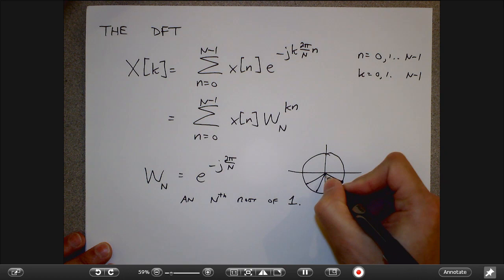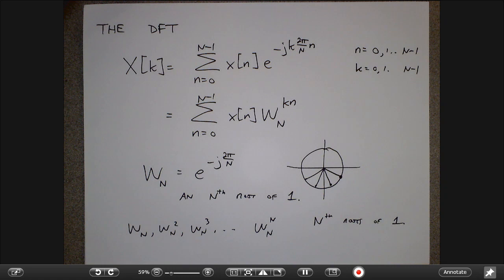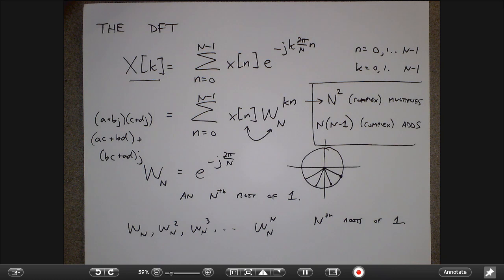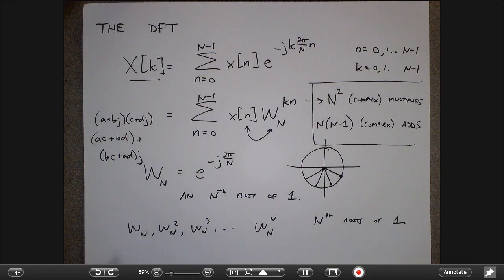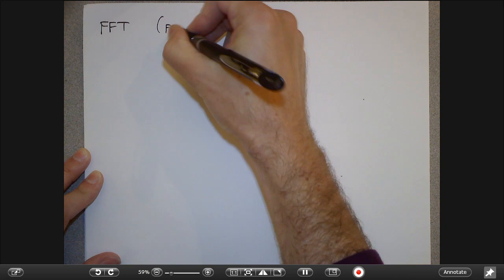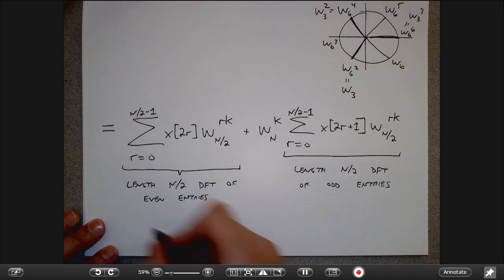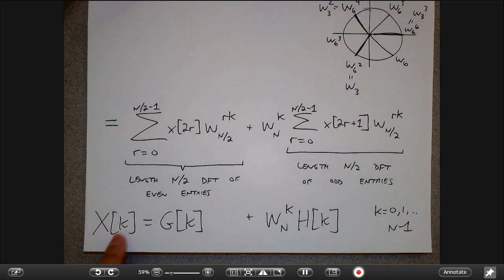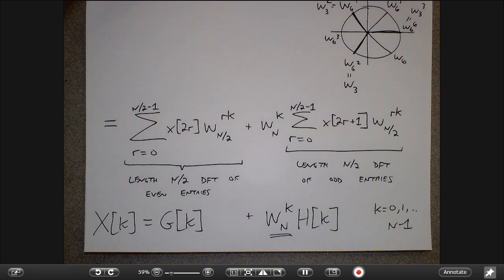DSP Lecture 11: Radix-2 Fast Fourier Transforms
Lecture 11: Radix-2 Fast Fourier Transforms (10/9/14)

0:00:02  Recap of DFT and DTFT; what is the FFT?
0:02:07  The DFT formula
0:04:42  The naive DFT formula is O(N^2)
0:06:41  Characteristics of FFT algorithms
0:08:32  Simplifications involving W_N
0:11:35  Decimation in time
0:17:11  The DIT formula
0:20:02  Example with N=8: block diagram
0:23:05  Completed block diagram (first stage)
0:24:07  Computational cost of first-stage decomposition
0:25:09  Going down another level
0:29:05  Completed block diagram (second stage)
0:31:36  Going down to length-2 DFTs
0:34:23  Completed block diagram (all stages)
0:34:52  The final computational cost is O(N log N)
0:36:48  The "butterfly"
0:39:18  Computations can be done in place
0:41:16  Bit-reversed ordering
0:43:11  Matrix interpretation of decimation in time
0:55:06  F_8 in terms of F_4
0:56:03  Twiddle factors
0:57:40  Decimation in frequency

Follows Section 8.1.3 of the textbook (Proakis and Manolakis, 4th ed.).